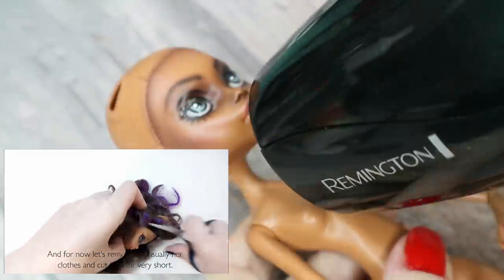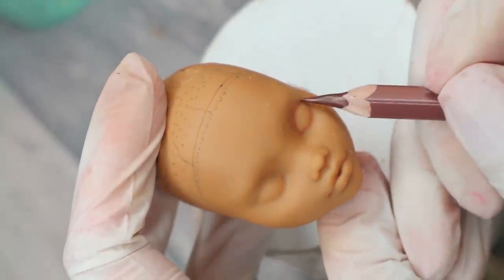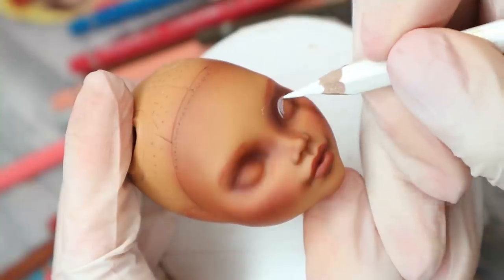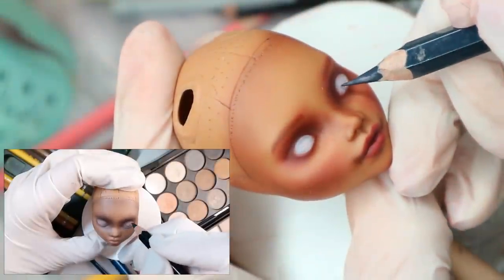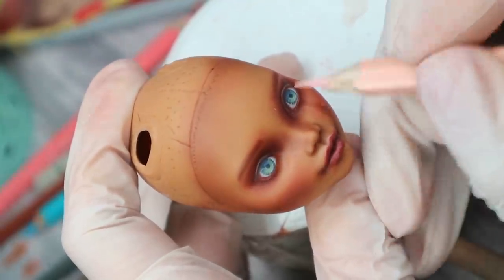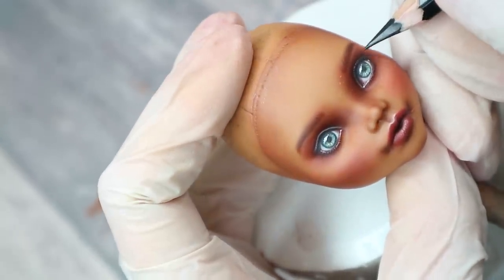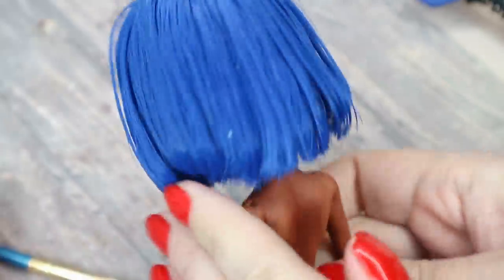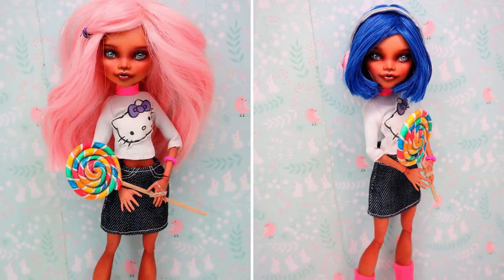TYPICAL BEGINNERS DRAWING MISTAKES / DESTROYING MY OLDEST DOLL REPAINT / MONSTER HIGH REPAINT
Today I will destroy my own old Monster High doll repaint to see my own artistic progress and to show the most typical and freequent beginners mistakes in drawing and doll customizing, because it seems I used to make lots of them before))))